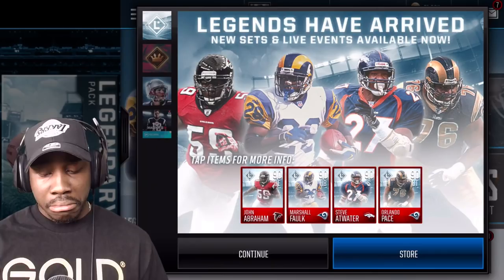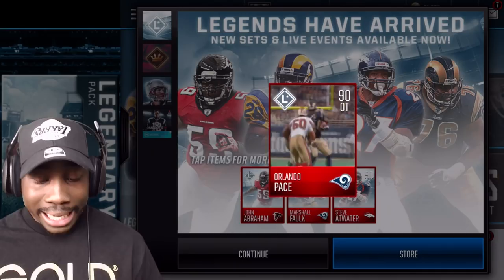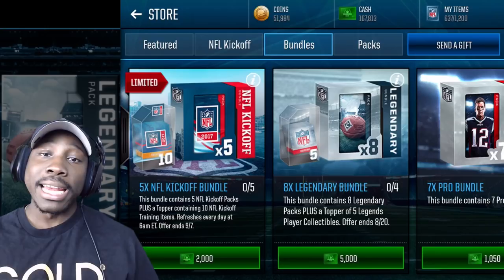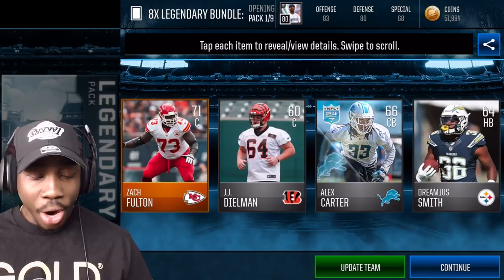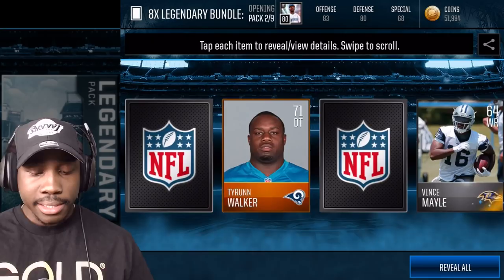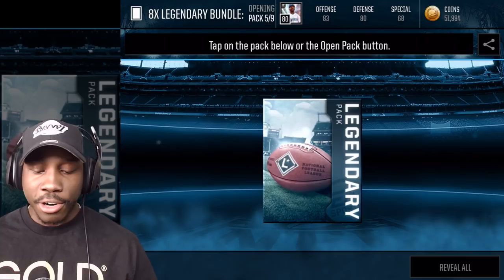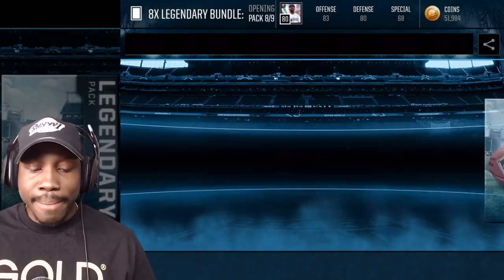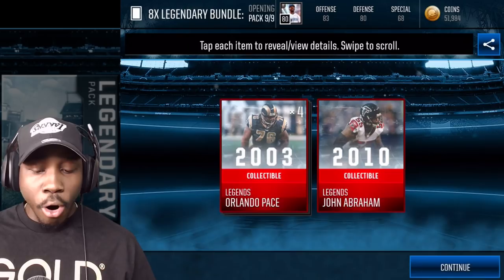LEGEND PACK OPENING & 109 SPEED MARSHALL FAULK!? Madden Mobile 18 Gameplay Ep. 3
About QJB:
Provides entertainment, beast gameplay, trendy music, tips and tricks, gaming news etc.

PRIMARY GAMES:
NBA Live Mobile
Madden 20
NBA 2K20
Fortnite
Etc.